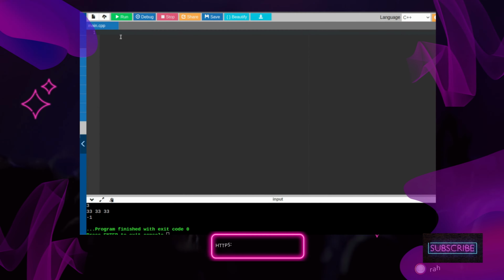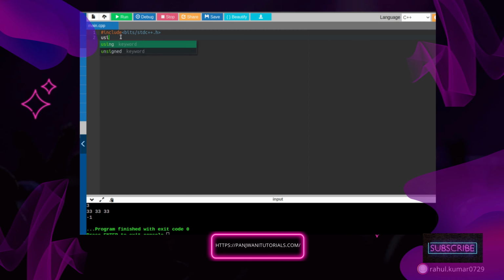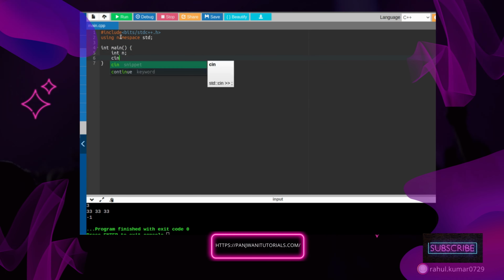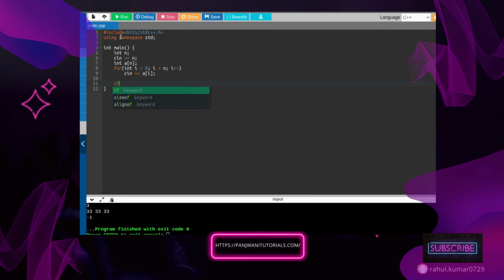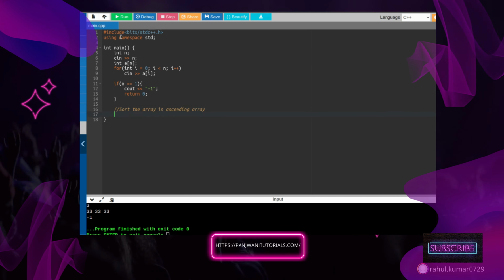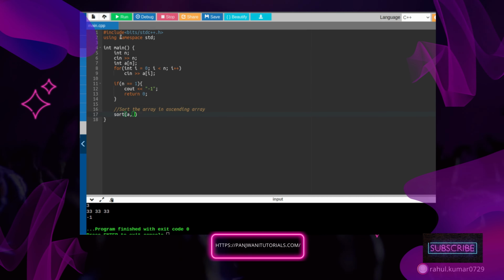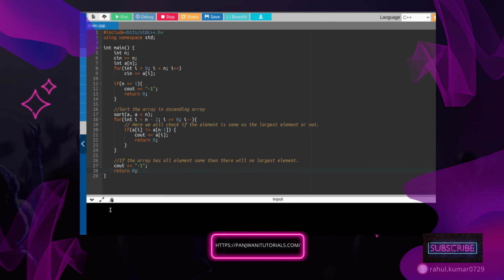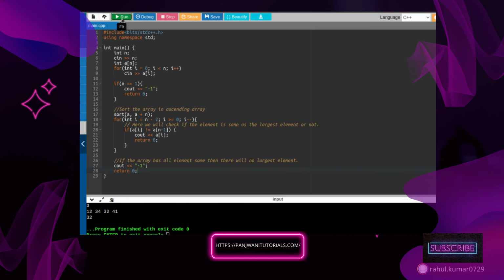Second largest | C++ | By Rahul Kumar